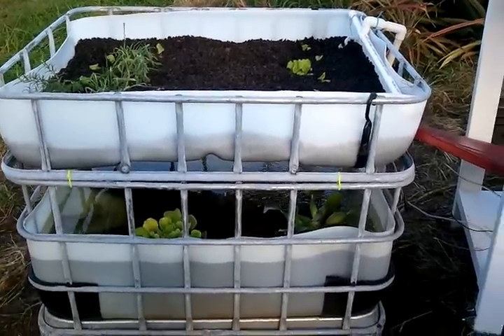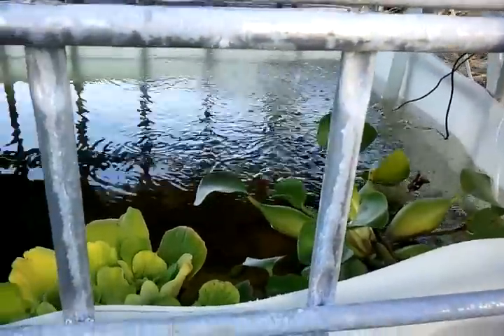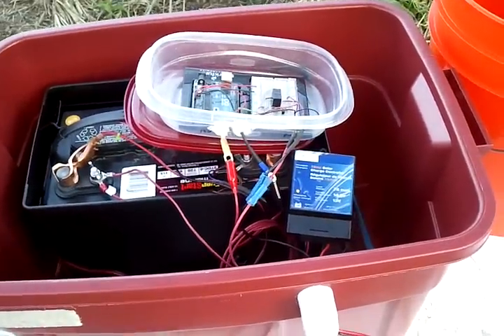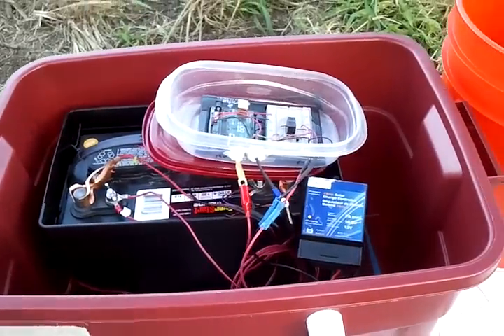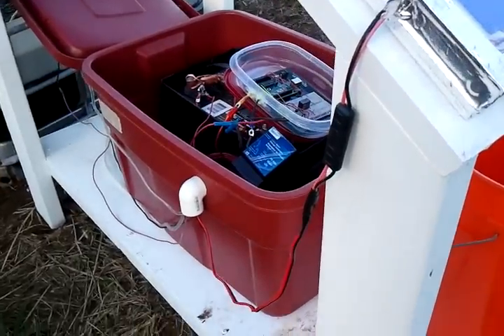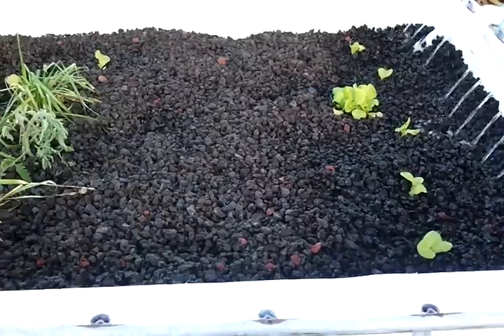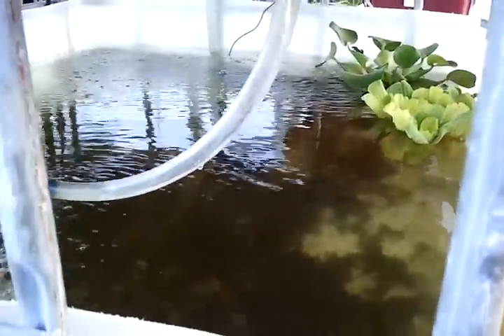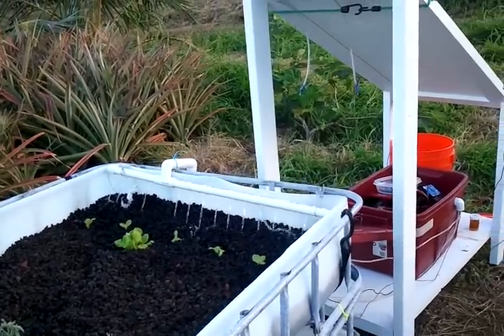solar aquaponics setup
An aquaponics system run completely off of solar power.  A homemade solar panel charges a battery and in turn powers an air and water (bilge) pump.  An Arduino (overkill, I'm sure, but there's more to it than just that) with a relay on the board controls the water pump - 3 minutes on, 17 minutes off.  No siphon system, just fill and drain.  Currently I have white tilapia and green swordtails in the pond and lettuce, cherry tomato, chives, and rosemary plants in the black cinder grow bed.  This is my first system, so I'm learning a great deal.

The panel produces enough voltage (~14V under load) to charge a 12V battery and by solar cell specs produces ~2A.  The water pump is on a timer because the panel does not collect enough to power the water pump and air pump 24/7.  I am currently in the process of adding another water pump.